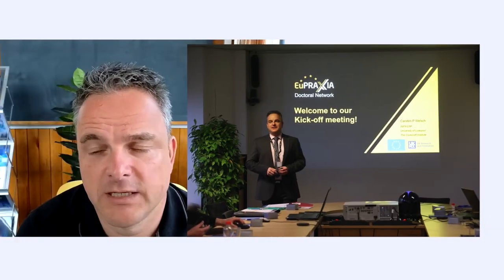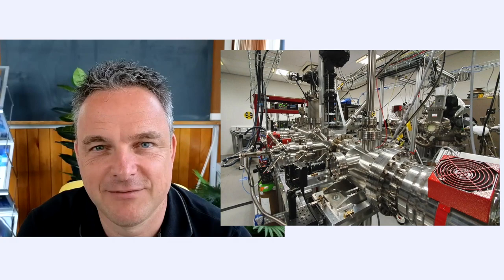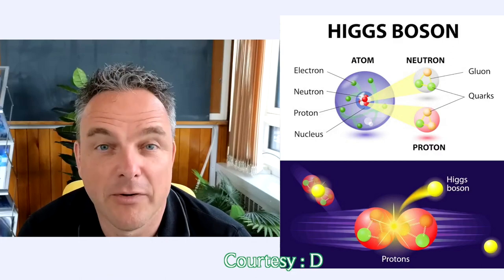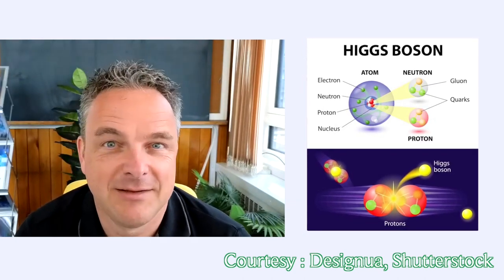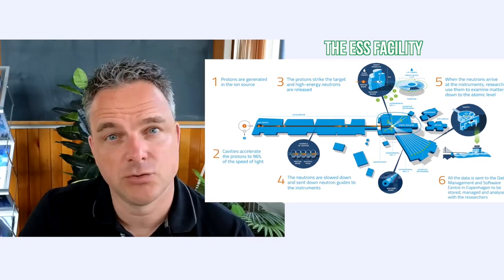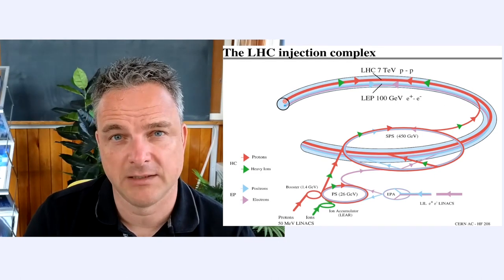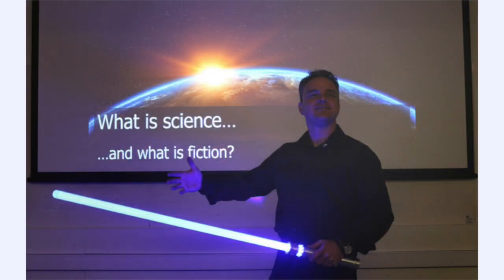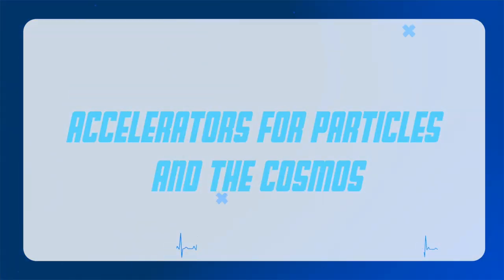Accelerators for particles and the cosmos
Speaker – Professor Carsten Welsch, University of Liverpool, UK
Theme: How scientists use particle Accelerators to understand the origins of the Universe and the smallest building blocks of matter.

This is one of a series of short films made for high school science teachers and students. They were produced by the production company Making Science the Star, with colleagues from ESS, and with financial support from the EU from an ERASMUS+ project called Accelerating Teaching – Research Facilities to support STEM Teaching.

If you are a science educator visit the Accelerate Your Teaching MOOC to find a whole free online course with lots more material on how to use large accelerator-driven research facilities as a context for your teaching